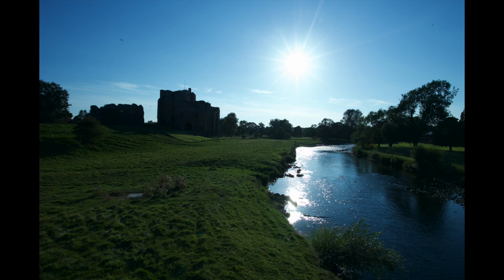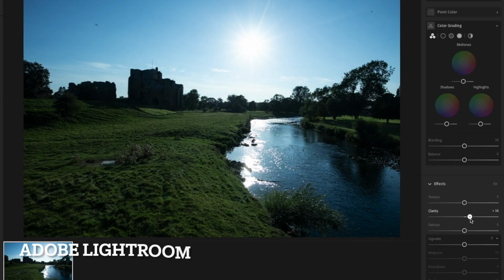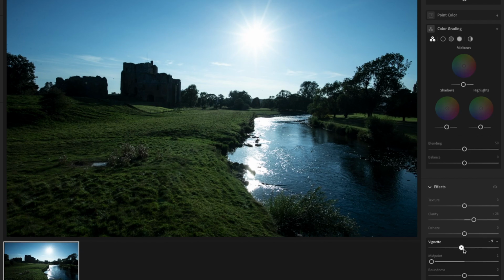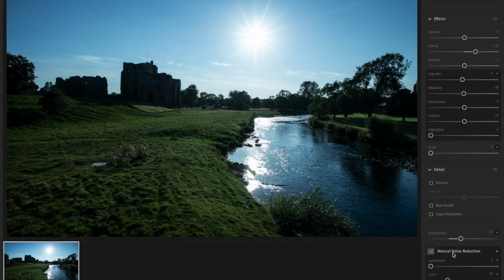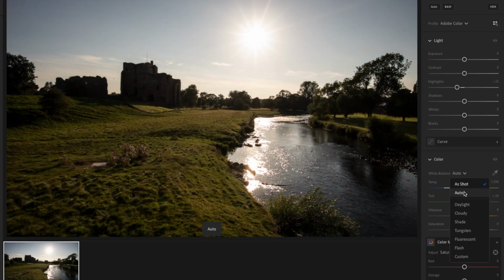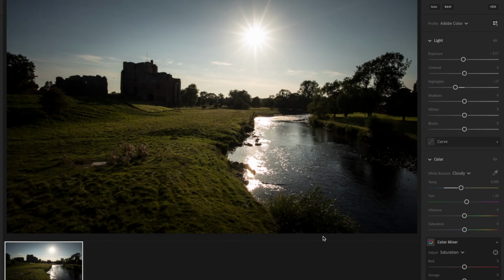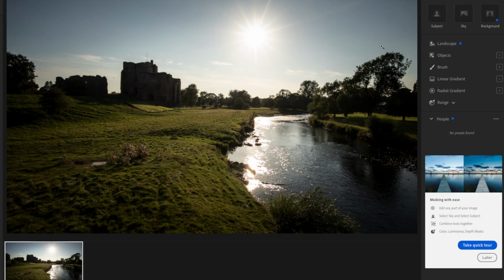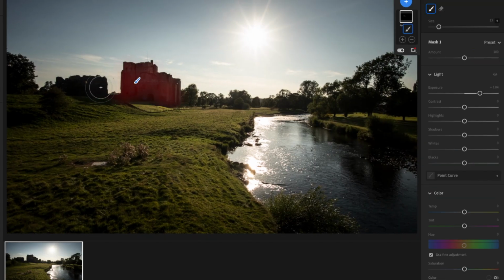Adobe Lightroom Fun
Nikon Sony Canon Panasonic Fujifilm Olympus - It doesn't matter!! Your eye, your heart, your soul and photography knowledge is all behind a great photo!
Here at Claire's School Of Photography, we try not to get too caught up with the gear, and always remember that Photography is a creative process. Let's have some fun, learning growing and creating lasting connections. The warmest welcome!!

Never expected!
Warmest wishes and love,
Claire

What brings you to Claire's School Of Photography?...
Photography, Creation - We can infuse it
Collaboration - Whenever we chose it
It's friendship, learning
And inspiration
It's highs and lows
And illumination
Sharing stories
Lighting tips
Our favourite gear
Working trips
It's passion and life
It's getting by
In this together
Our dreams, Our why
It's Nikon, Canon
And sometimes Sony
Whatever the brand
There isn't a phoney
It's Elinchrom lighting
And pocket wizards
The time I was modelling
In a blizzard
It's motorbikes, Art,
Rock n Roll
It's cute, Its sexy
It's where I feel whole
Another brick in the wall

Claire Middleton
I am your Photography Coach! But it's not just helping you improve your Photography I am interested in...

It is your energy, your wellbeing and creative flow.

I love tapping into that intuitive part of me for guidance with my life and photography career.

From navigating the ups and downs of life, to being in the right place at the right time and making life changing connections, I love helping others connect to that place inside them of clarity and creativity.

I enjoy doing camera and photography equipment reviews in a unique and fun way and love collaborating with other creative professionals and hobbyists in photoshoots, live streams and podcasts.

Claire's School Of Photography is a place of friendship, community and shared passion for what we do. It is a great place to learn and connect!

I currently shoot with Nikon Cameras and a combination of Nikon and Sigma lenses. I am not exclusively a Nikon shooter and enjoy exploring Sony and Canon as well as other camera brands when the opportunity arises.

If you would like to see where my Photography Channel started, here are some of my first videos: